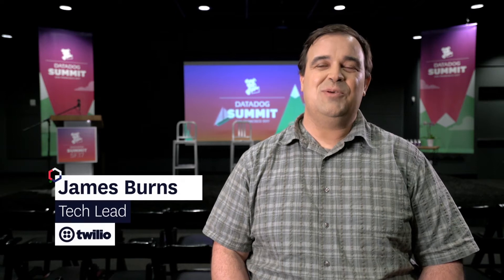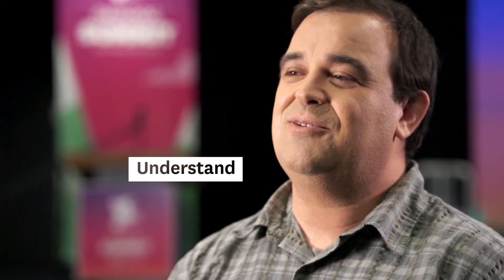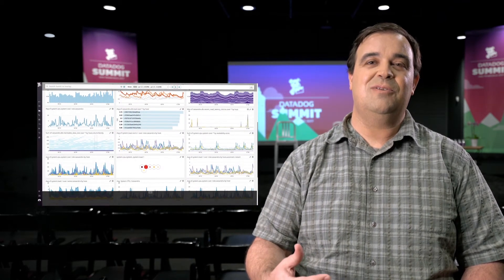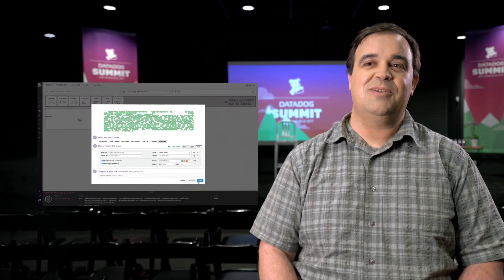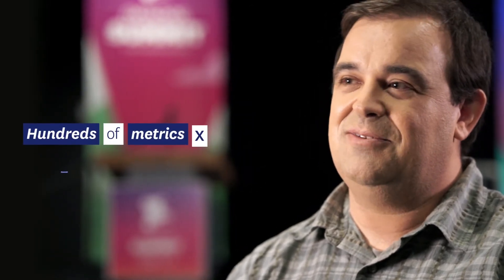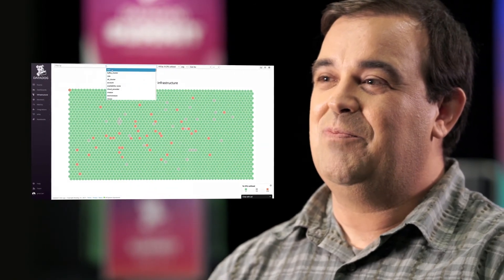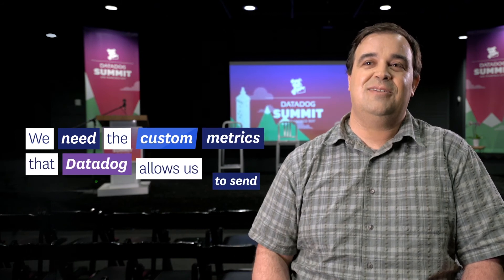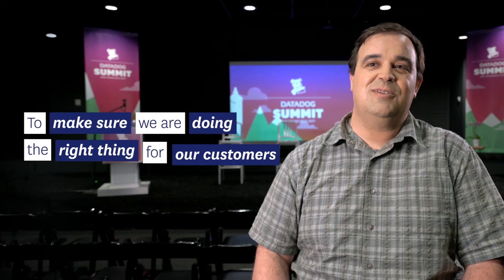Twilio: Monitoring custom microservice metrics with Datadog, James Burns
James Burns explains how Twilio uses Datadog to monitor and aggregate metrics from their complex microservice infrastructure to keep teams in-sync.